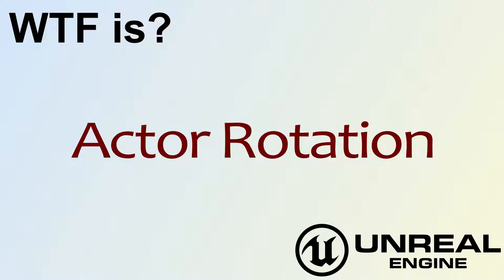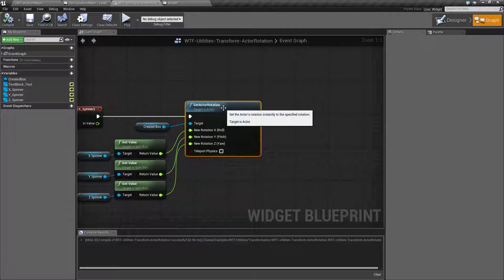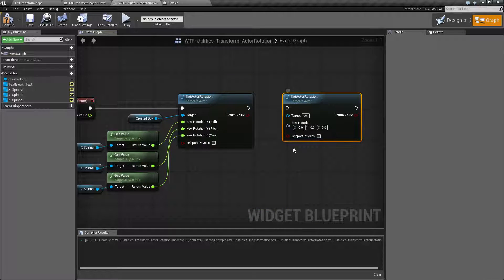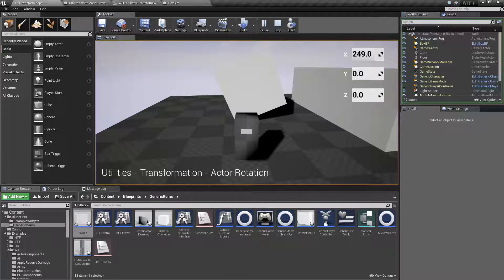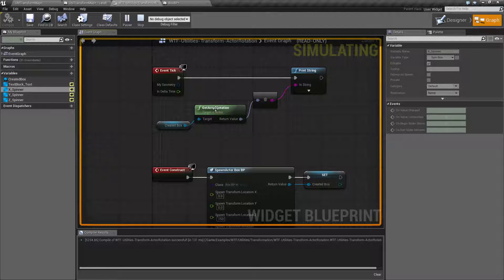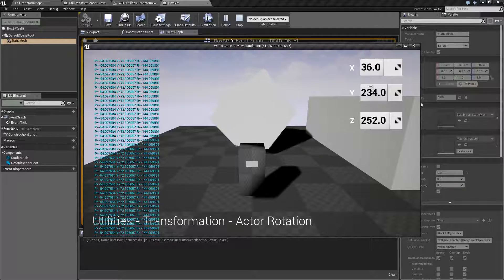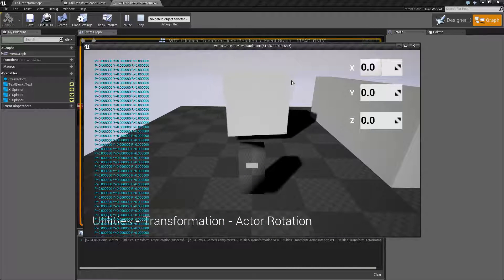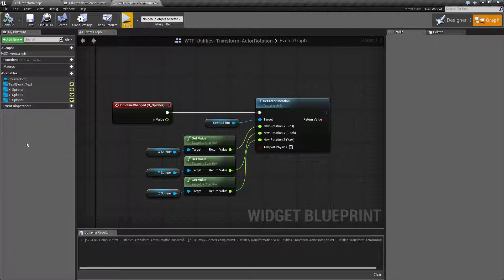WTF Is? Actor Rotation in Unreal Engine 4 ( UE4 )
What are the Actor Rotation Nodes in Unreal Engine 4